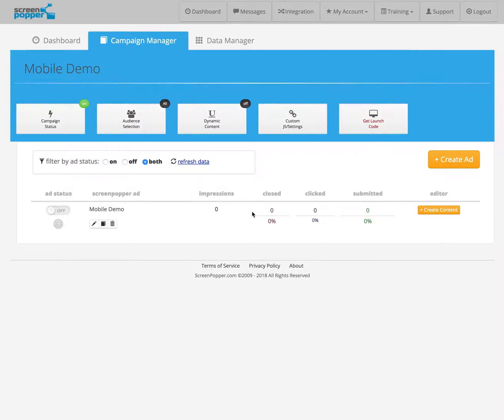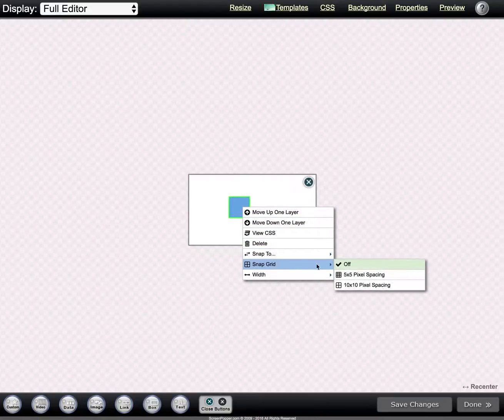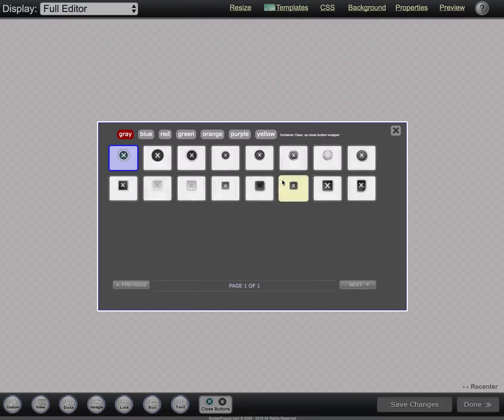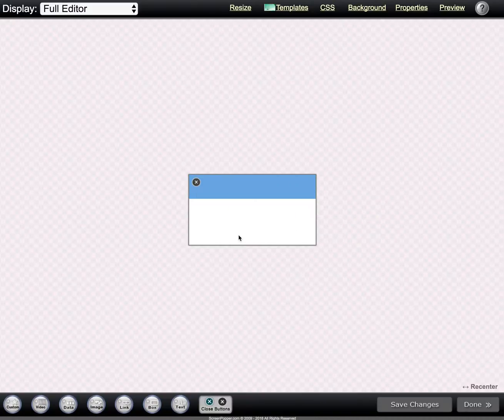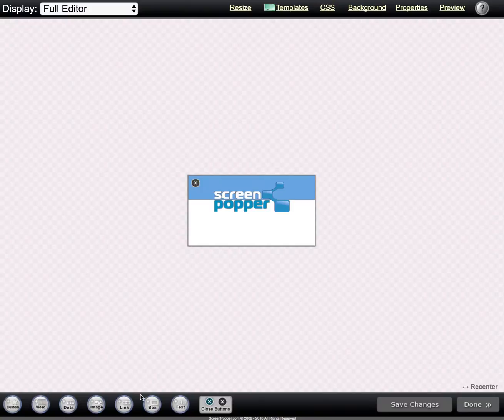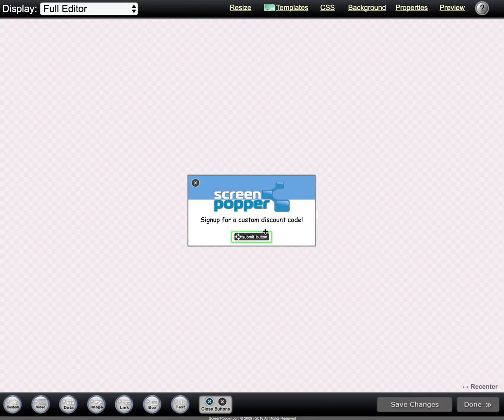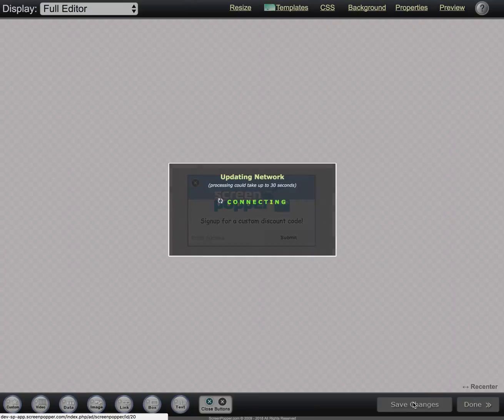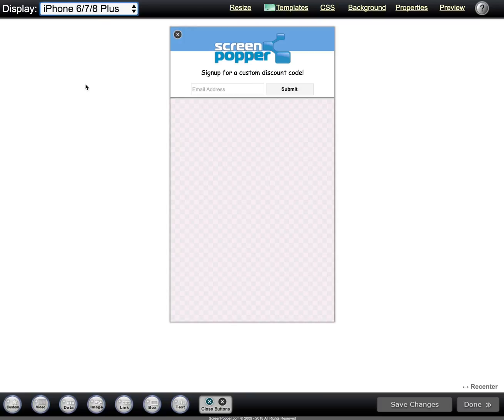Creating A Mobile Friendly Ad in ScreenPopper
We walk you through the steps to create a mobile friendly add in ScreenPopper